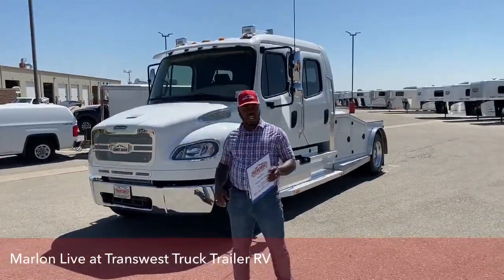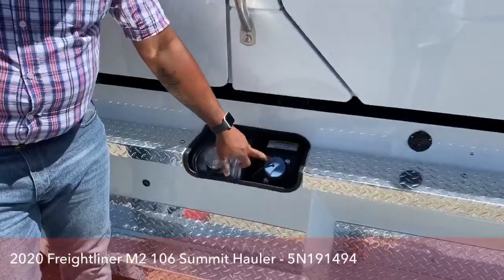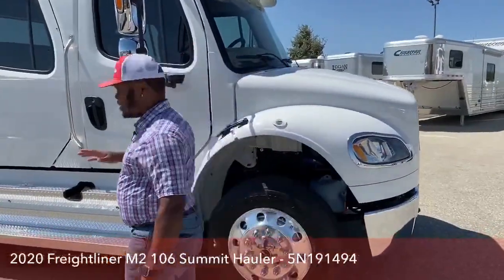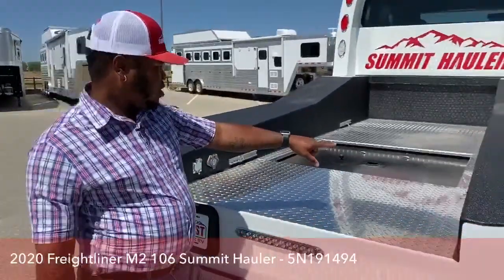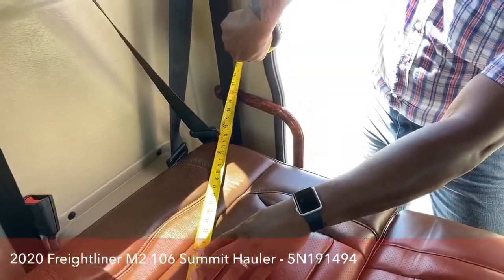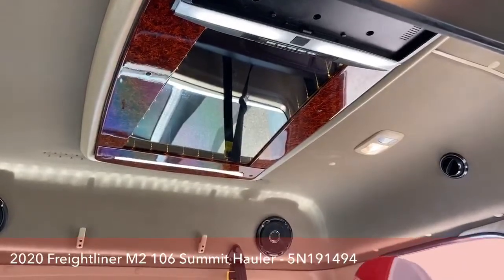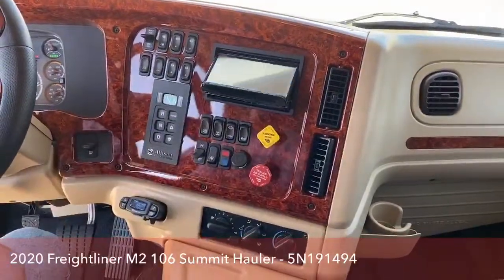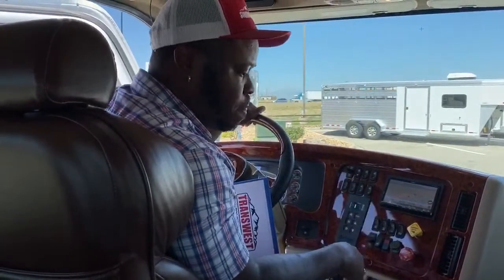Transwest Truck Trailer RV with a 2020 Freightliner M2 106 Summit Hauler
Marlon LIVE with a 2020 Freightliner M2 106 Summit Hauler - 5N191494